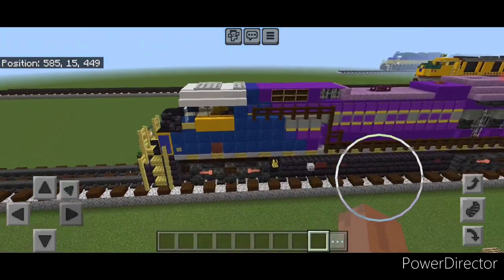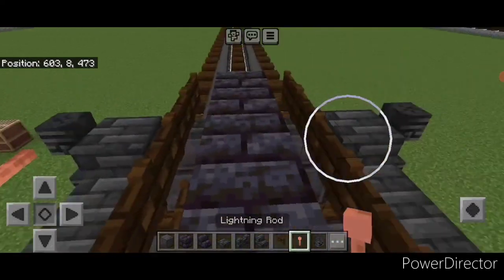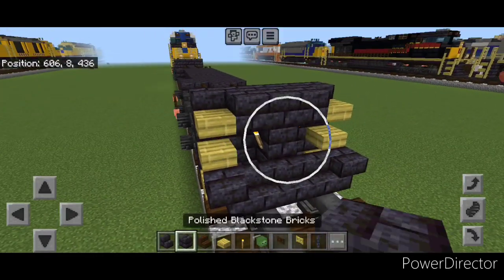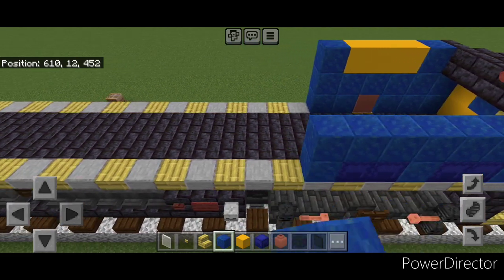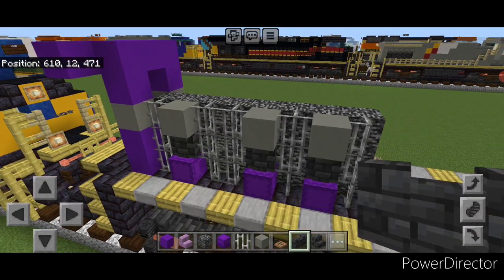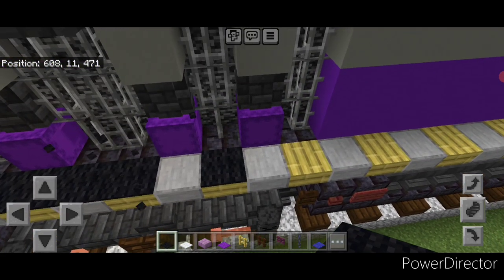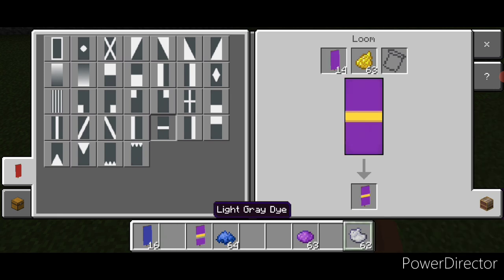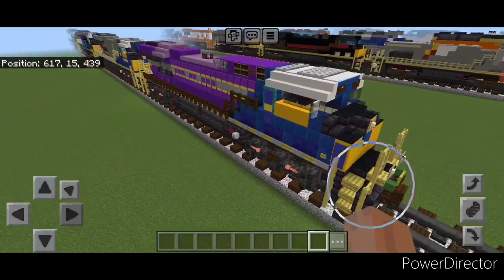Minecrafting Tutorial - CSX 1871 Atlantic Coast Line Heritage Unit How to Build